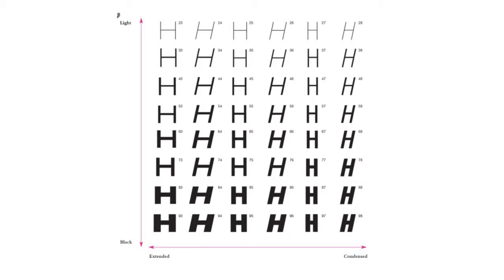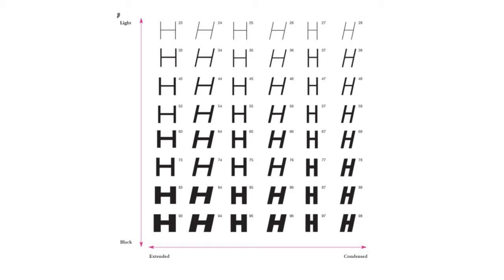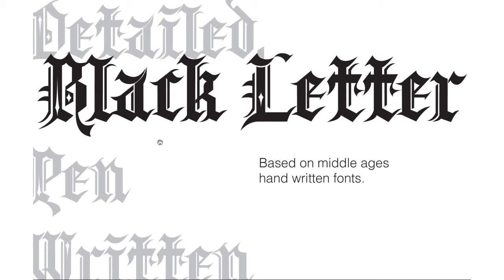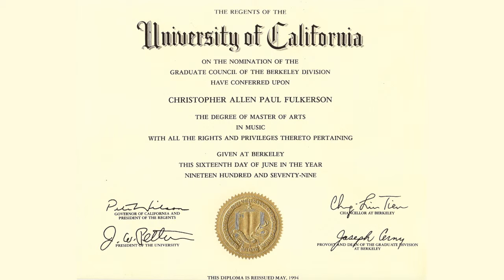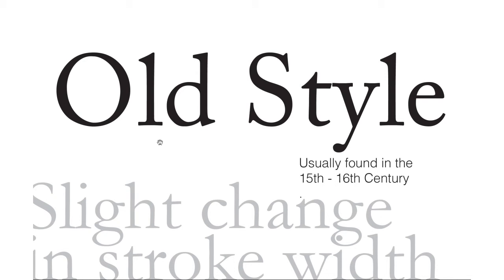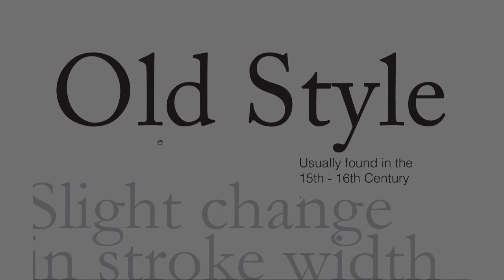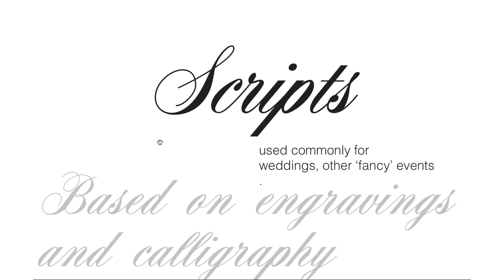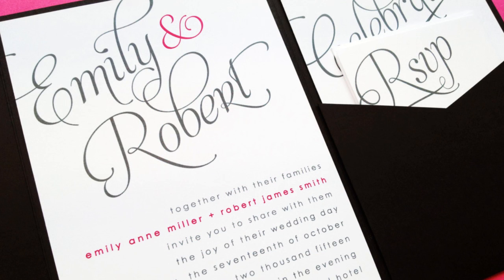Typography Tutorial - Standard Classifications Part 1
goo.gl/50IyRU

Typography Tutorial - How user Perceive a brand and True Purpose Part 1

Typography Tutorial - How user Perceive a brand and True Purpose Part 2